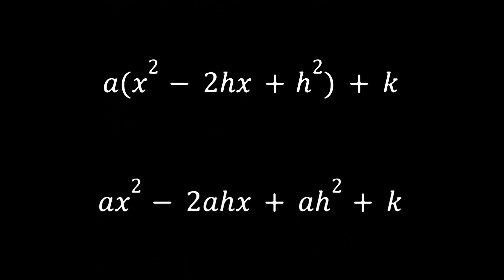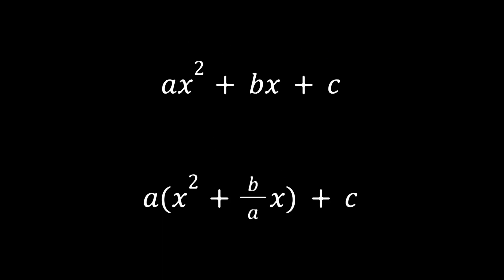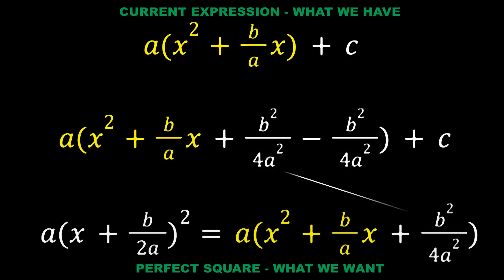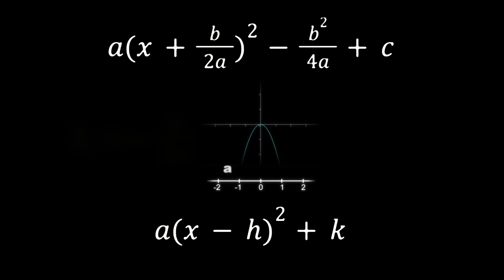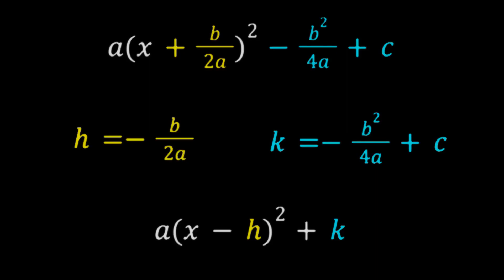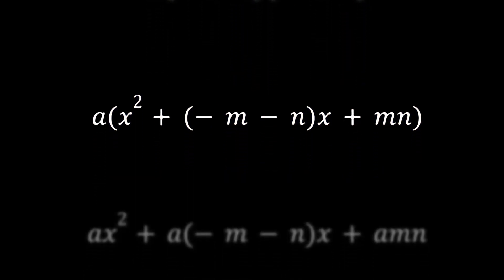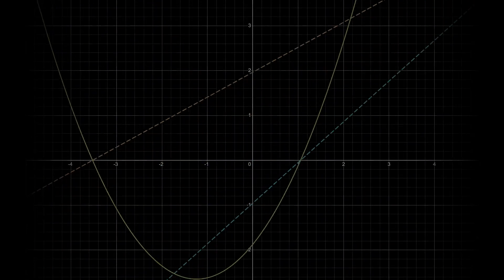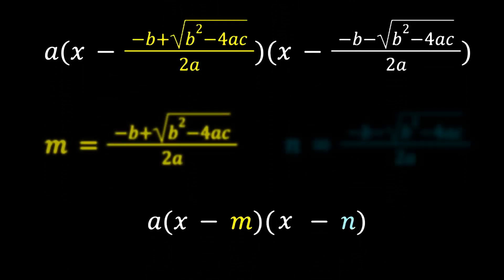Converting Between Forms of a Parabola: Standard, Vertex, and Factored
This video walks through a derivation back-and-forth between standard and vertex forms, and standard and factored forms. No matter what form you have, you can change it to any other form.

00:00 Vertex to standard
00:30 Standard to vertex
01:48 Factored to standard
02:13 Standard to factored